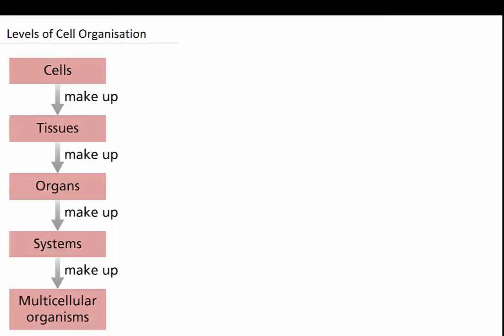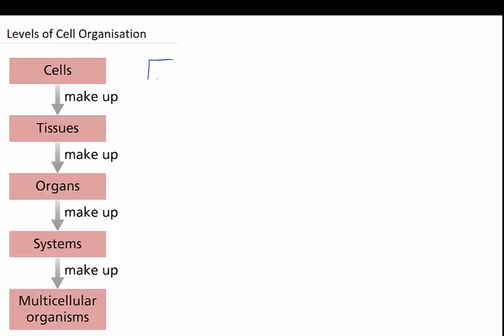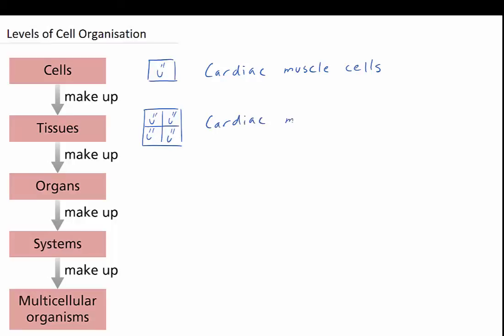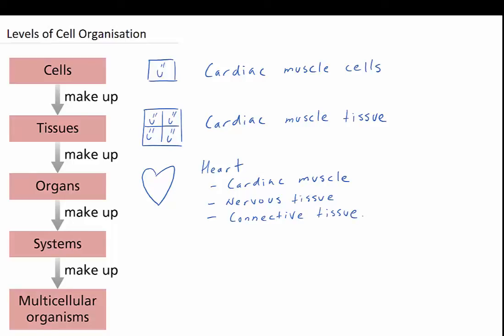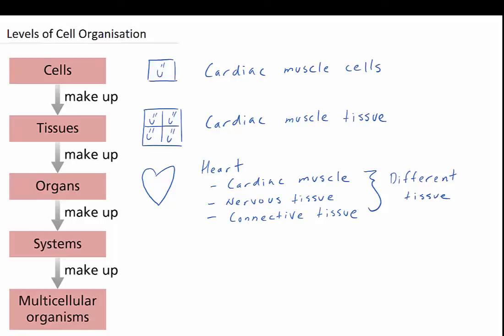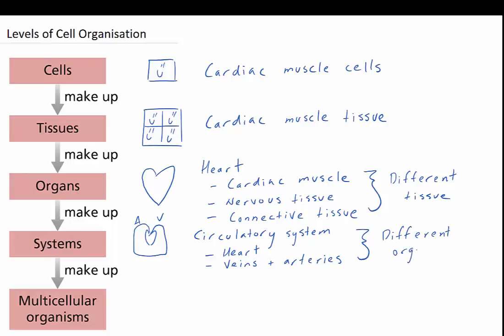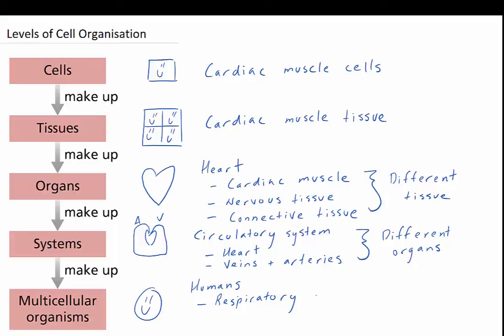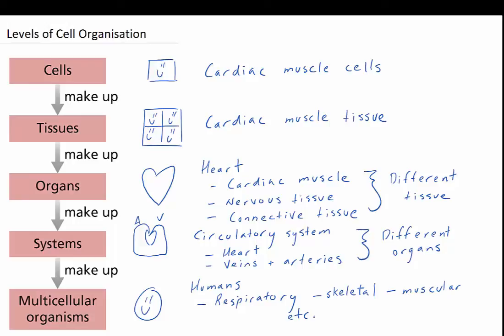Levels of Cell Organisation